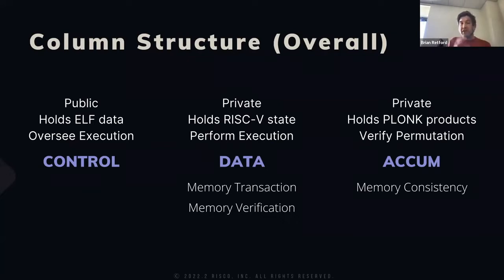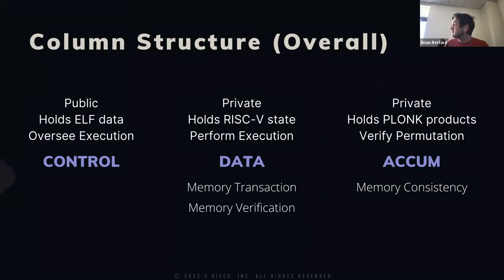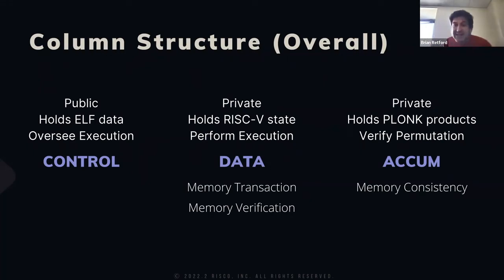RISC Zero Architecture: Column Organization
This is an excerpt from a presentation in May 2022 at the Stanford Blockchain Club.